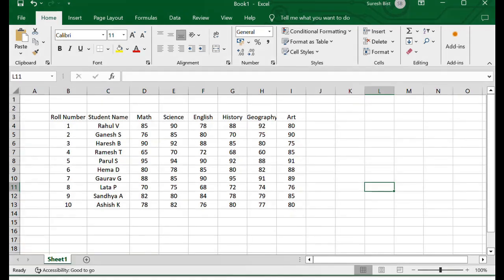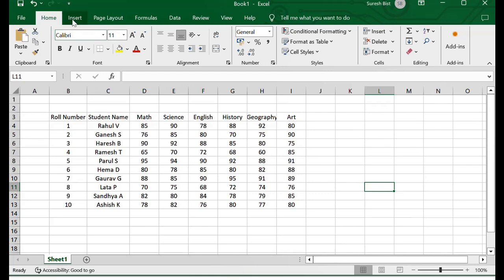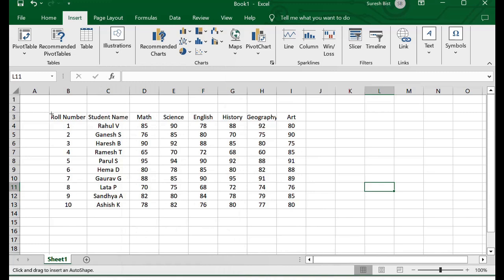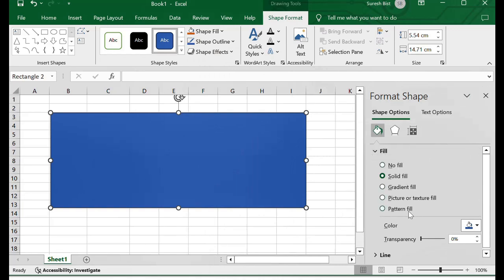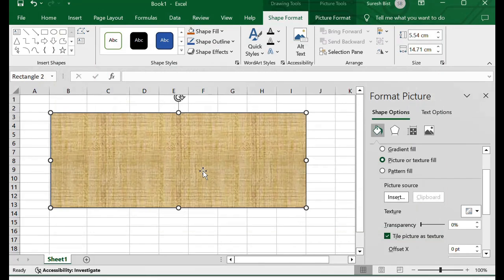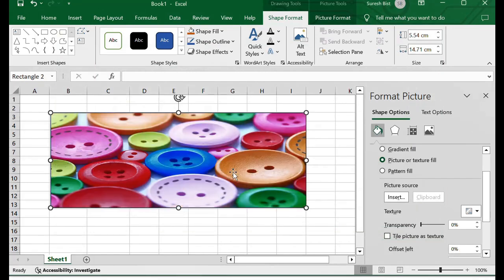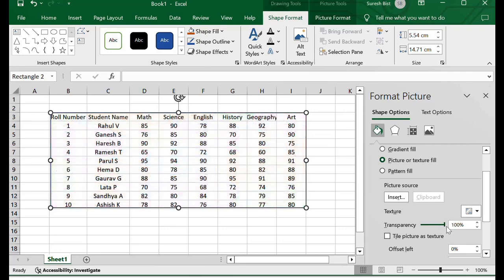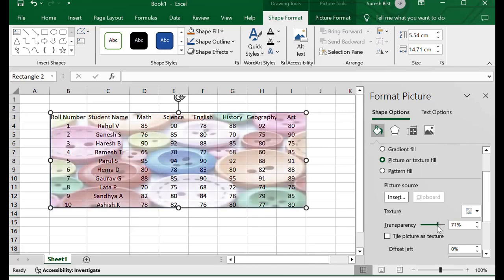How to add background image in excel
How to add background image in excel. Learn how to put image behind text in excel sheet.